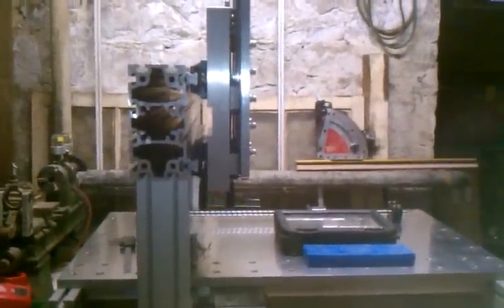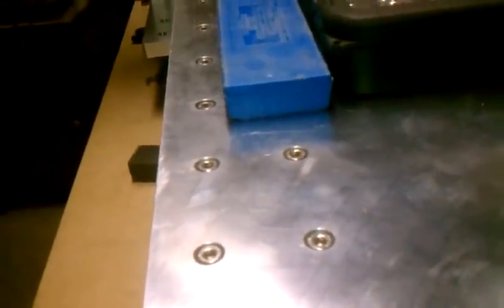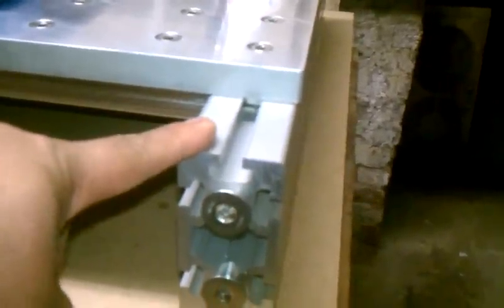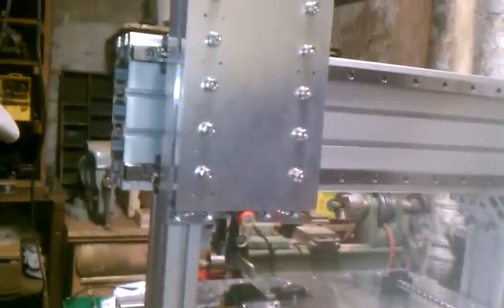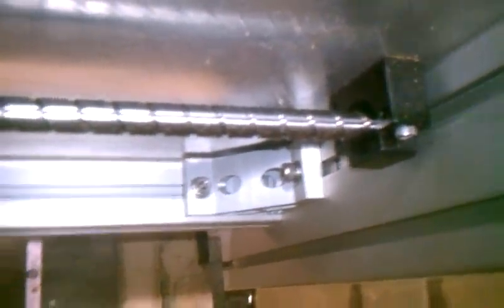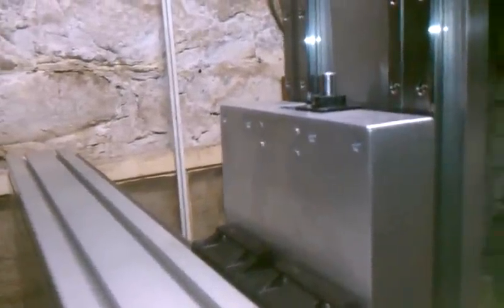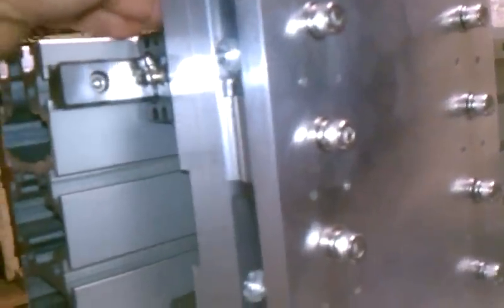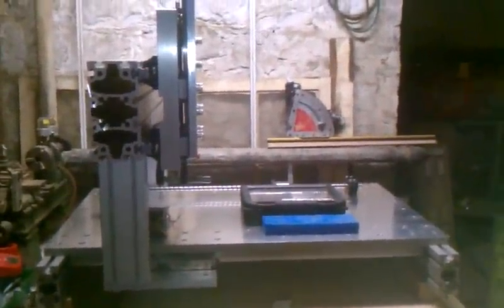New CNC Router/Mill Build, Part 1: Overview and Walkthrough - Aluminum Extrusion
This is my new home-built CNC router/mill project.  My goals are to be able to machine non-ferrous metals.  For the best finish quality I can achievev, I am using the heaviest-duty parts I can machine for this build.

All plate is Mic-6 cast aluminum.  Easy to machine and free of internal stresses.  3/4" for table plate and gantry/bearing interface, 1" for gantry saddle, 5/8" for saddle/bearing plate, and 5/8" for carriage plate.  The table surface was waterjetted and machined by Precision Crafted Products out of Missouri.

The extrusions are form Misumi.  They are heavy-duty GFS series, with thicker walls and 6061 equivalent aluminum.  All screws and bolts are stainless steel, to allow the use of mist and flood coolant.

All linear rails and bearings are THK.  HSR30 for Y, SHS25 for X, and HRW21 for Z.  All bearings have preload (I believe C0.)   Precision Crafted milled grooves on both sides of teh plate to allow me a datum edge for the rails.  This insures they are parallel and level to each other.

X and Y ballscrews are Kuroda GG15, C5 accuracy.  Z ballscrew is Kuroda, 4mm pitch, C3.  X and Y ballscrews were end-machined by RP Machine in Michigan.

Fasteners by Misumi and Fastenal.

The carriage assembly and bearing plates were machined on my current machine.